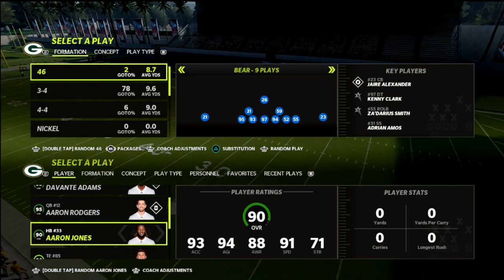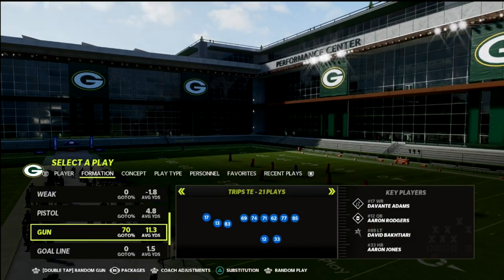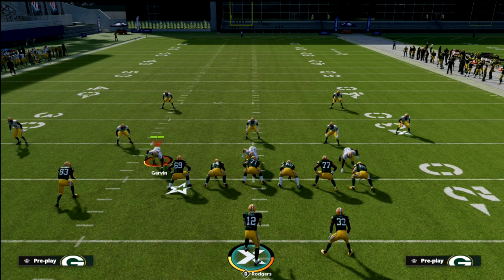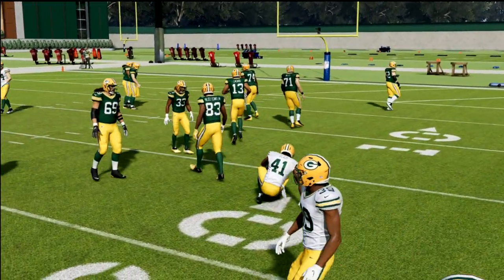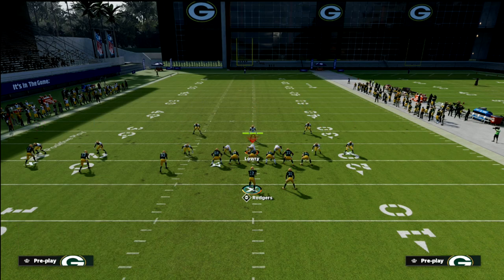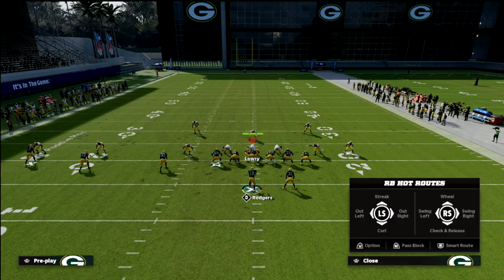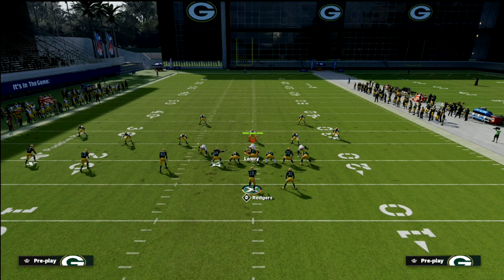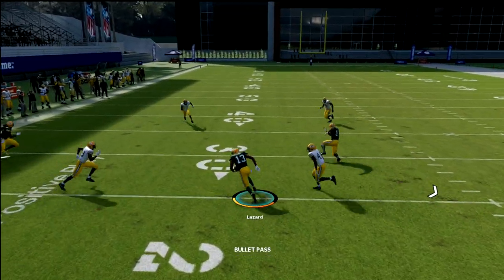The Easiest Most Simple Way To Beat Every Defense In Madden 22